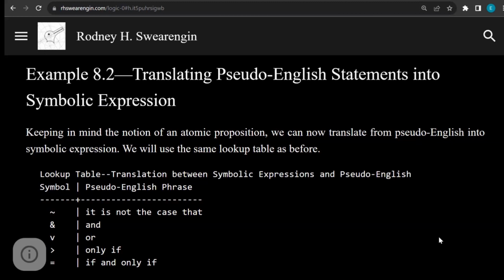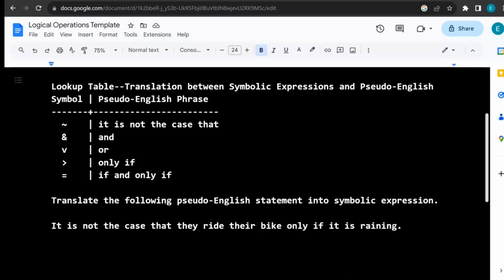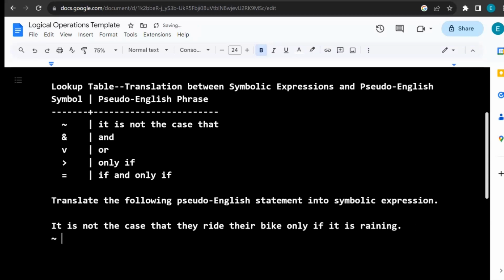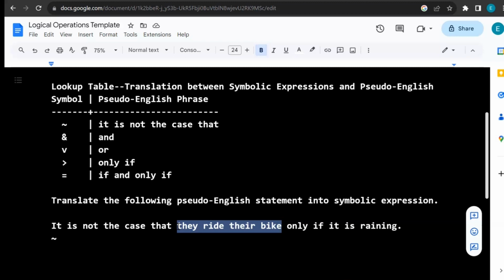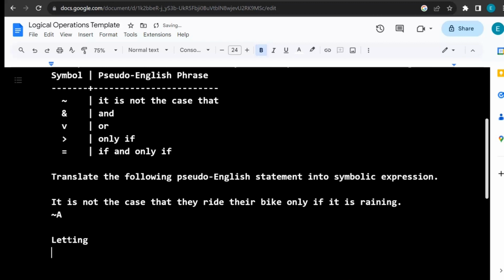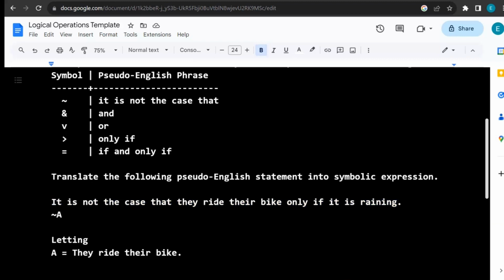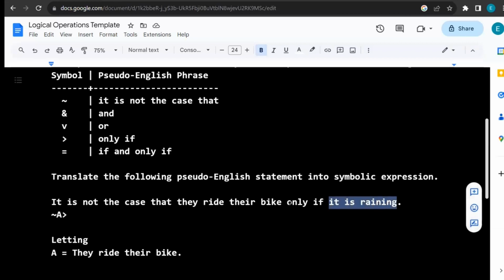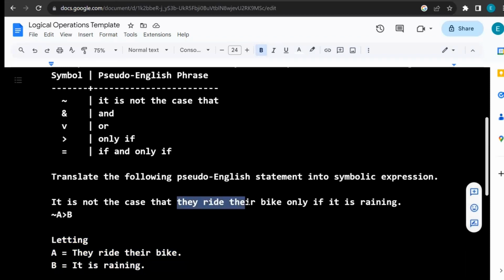Logic 0 — Example 8.2 — Translating Pseudo-English Statements into Symbolic Expression